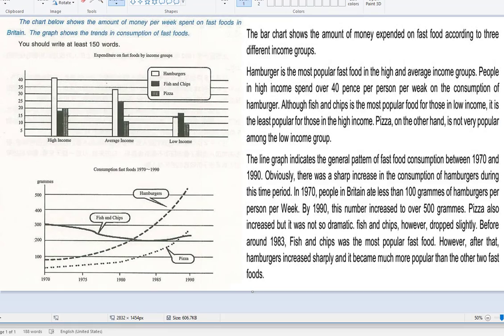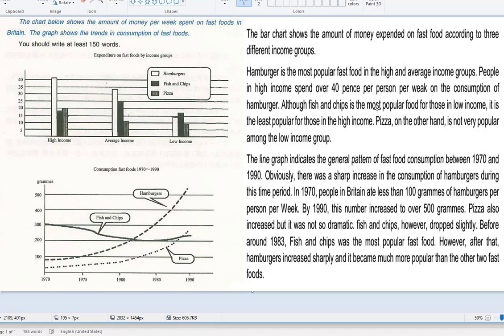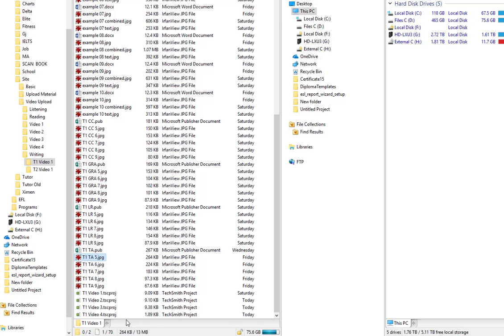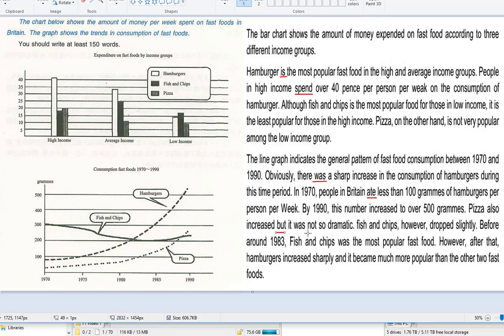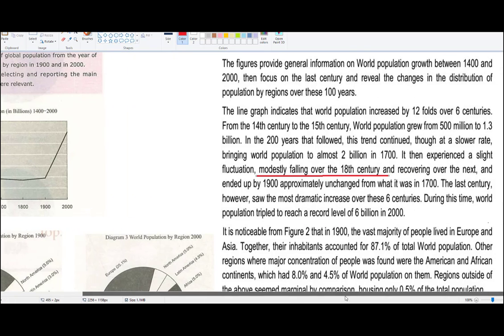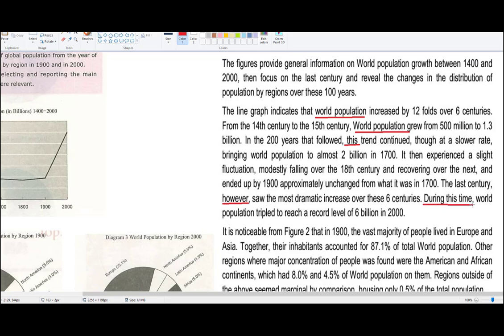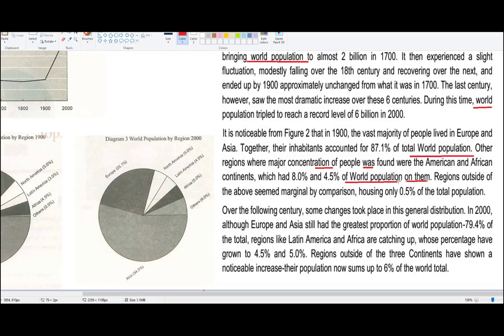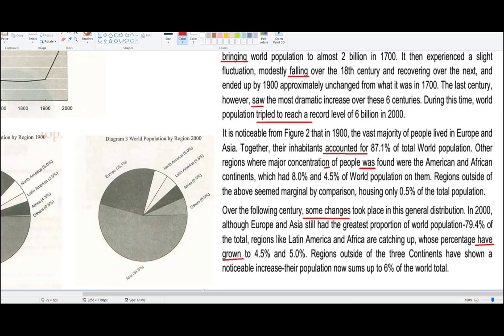T1 Video 4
IELTS Writing T1